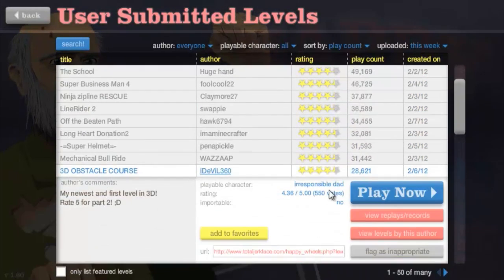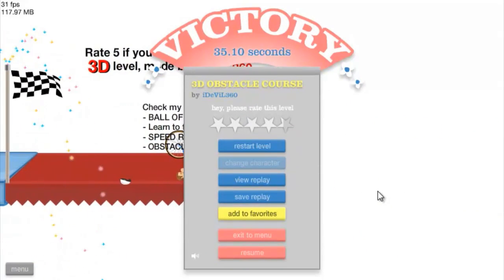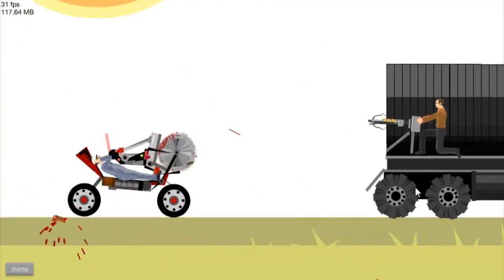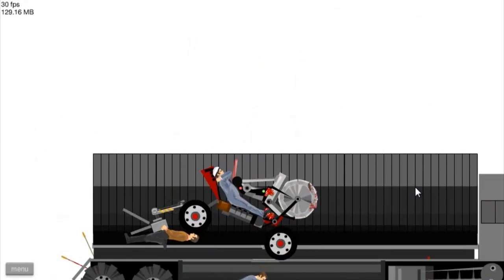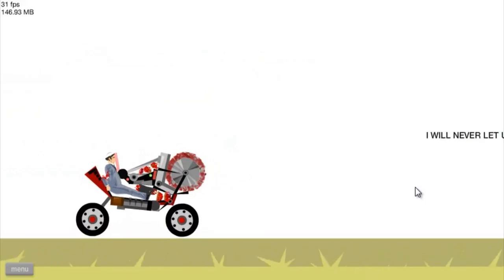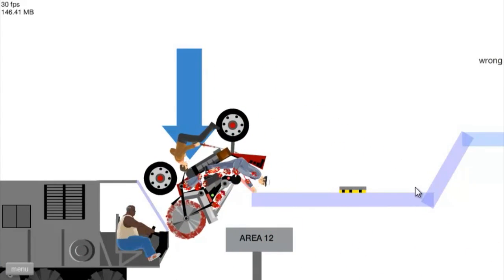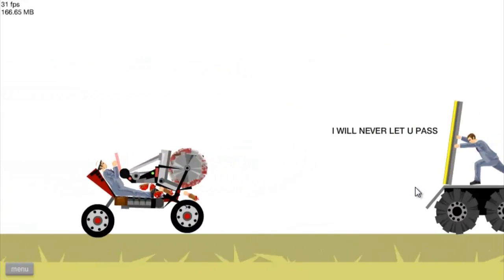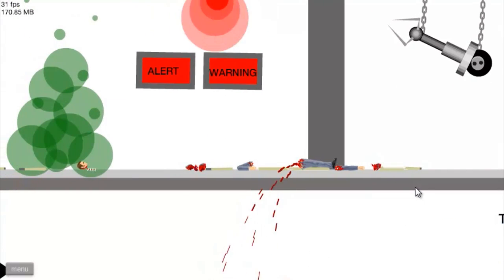Happy Wheels w/Nova Ep.94 - The Chainsaw Car Madness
Novas adventures in Happy Wheels lead to strange strange places...